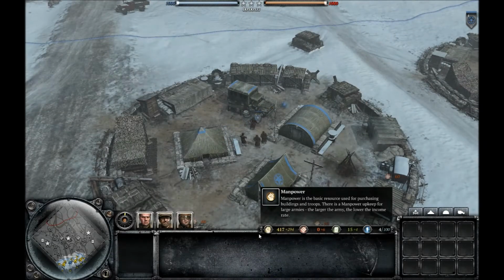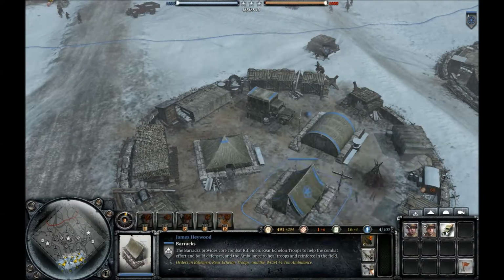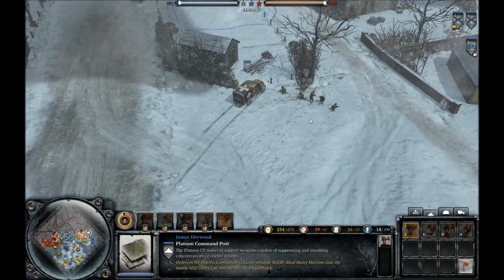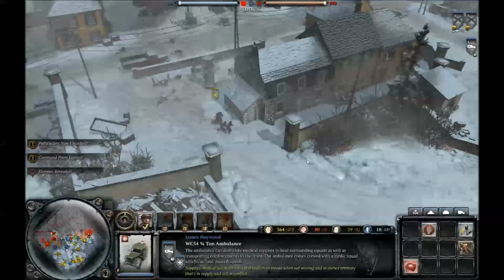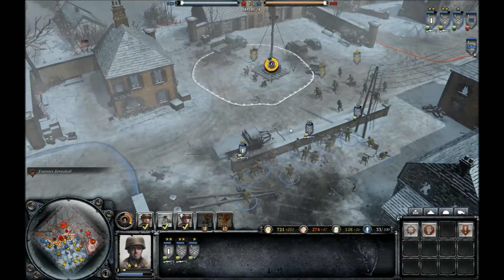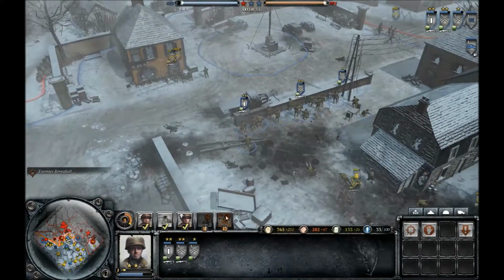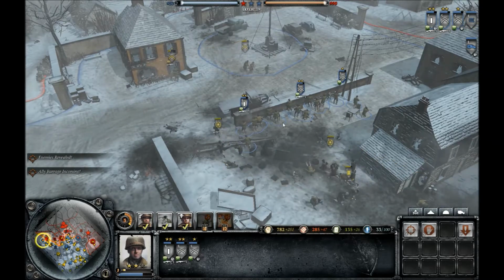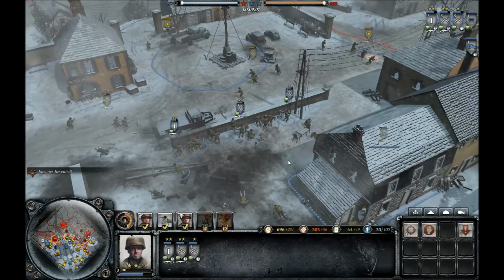Company of Heroes 2 - Western Front Armies US gameplay - Part 1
Hello folks.

This is part 1 of 3 of my US forces gameplay from the recently released Western front armies for Company of heroes 2.  This is a skirmish comp stomp game.